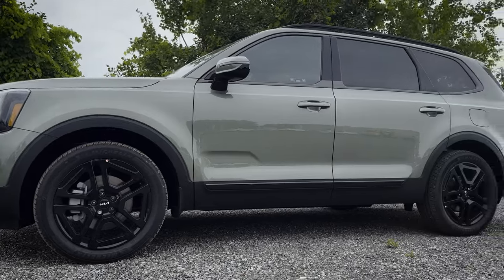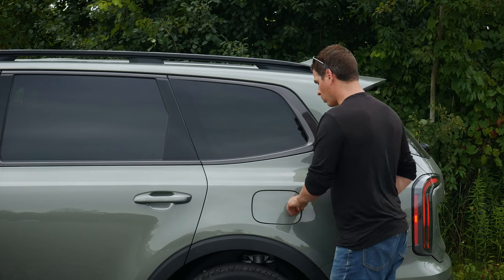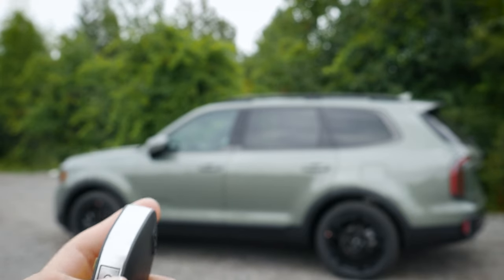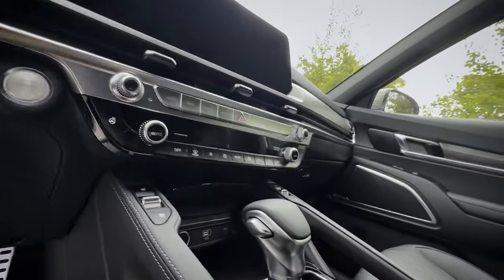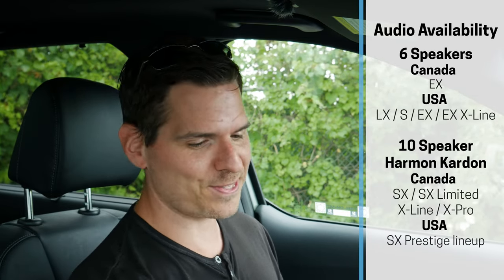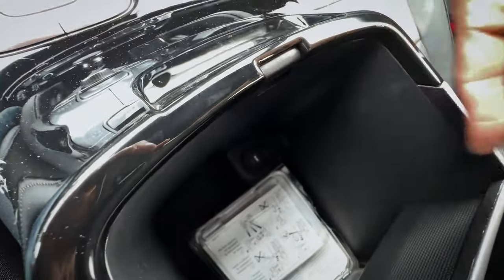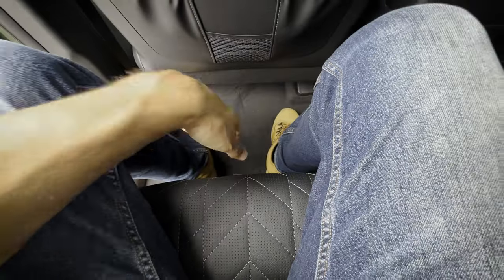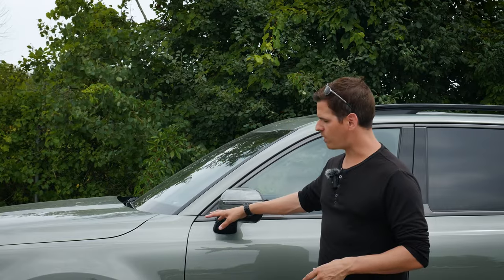The Kia Telluride is a great ride!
Back again as a 2024 is the Kia Telluride. It's available front wheel or all wheel drive in the USA, with Canada only featuring all wheel drive. You'll find the Telluride with a 7 or 8 seat configuration, loaded with technology and towing capacity up to 5,500 lbs. It has standard features like LED headlamps, blind spot detection cross traffic alert and optional features like dual sunroof, head up display and blind spot monitoring.

In this video you're going to learn everything you need to know about the Telluride including 1st, 2nd and 3rd row space, technology, the difference in trim levels and more!

The car that was used in this video had the following specs:
2024 Kia Telluride
  - X-Line (Canada) / SX Prestige X-Line (USA)
  - Jungle Green (Dark Moss)  Exterior /  Black Nappa Interior

MSRP:
Canada - $64,433
USA - $53,550

**Camera/Video Gear Used As Of September 2023**
iPhone 14 Pro

Timestamps:
00:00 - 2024 Kia Telluride pricing, drive train, exterior styling and technology
02:35 - Under the hood of the Telluride, plus fuel economy and quality
04:15 - Rear end styling, features and Telluride towing capacity
06:40 - Folding down the seats, cargo dimensions and what to find in the trunk
07:45 - Keyfob (remote start and keyfob trick)
09:40 - Vehicle height, driver door features and 1st row seats
13:00 - Steering wheel and cluster basics, infotainment, audio test and center stack
20:20 - Overhead: digital rearview, dual sunroof and controls
22:30 - 2nd and 3rd row space and features of the Kia Telluride
26:20 - Test drive and final thoughts